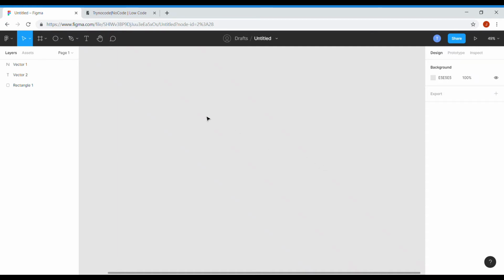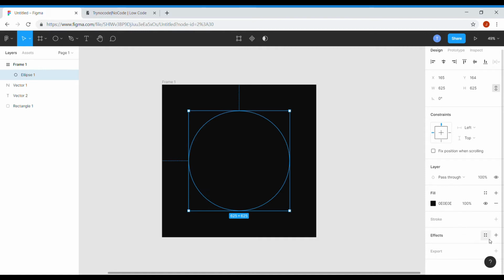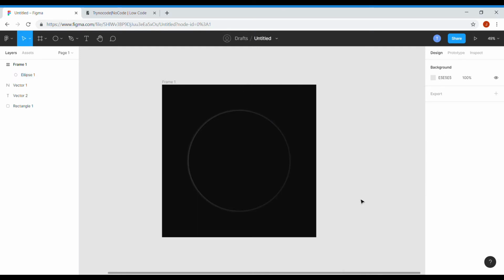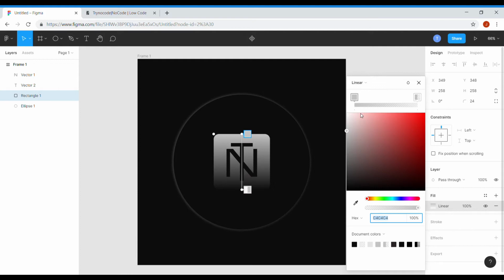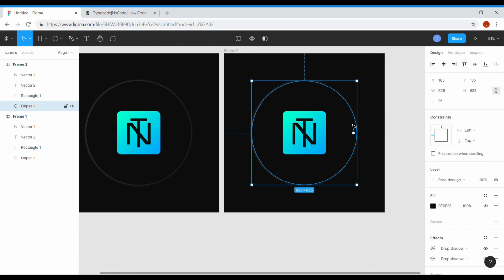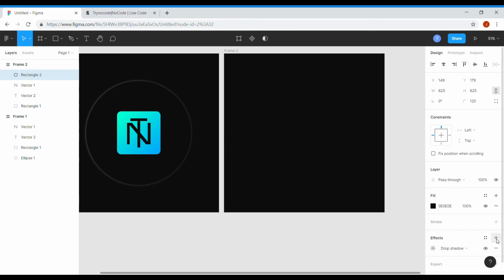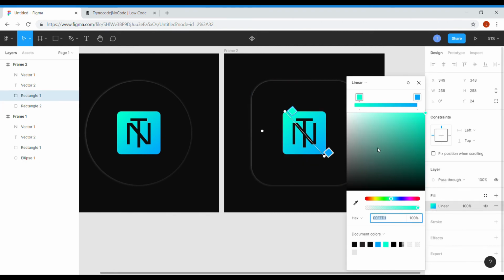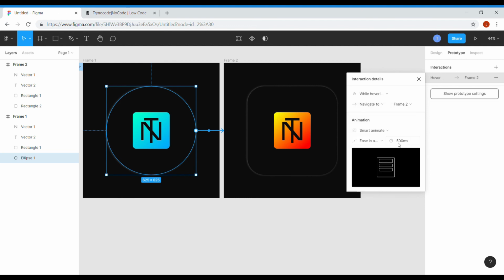Learn how to do Neumorphism in FIGMA: Step by Step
In this video you will learn how to do neumorph a design in Figma. One can create beautiful designs and open the plugin to start. This video gives you a detailed view where in you can learn to do everything side by side. The way to achieve this is by taking the light and dark shadow you've established that will accompany the background, and using them on opposite sides of the cards. You can play with the positioning of these two shadows, so it feels as if the cards are seen in certain angles by the user. The user can follow the video and design something similar to it. Please feel free to drop in any questions you have in the comments section below.